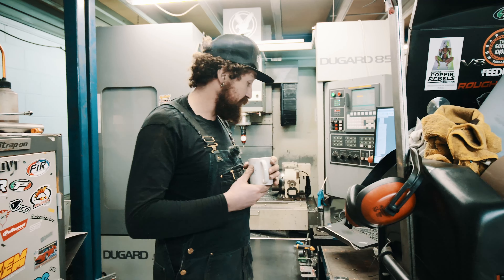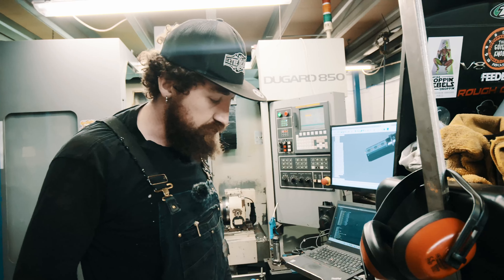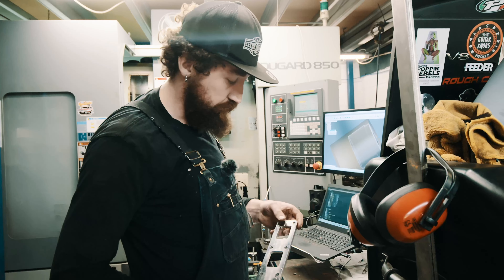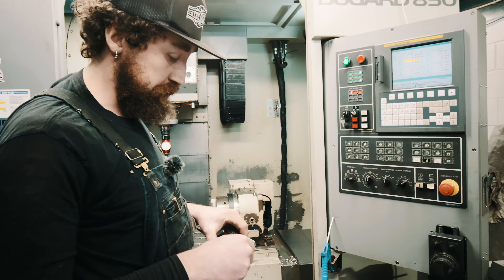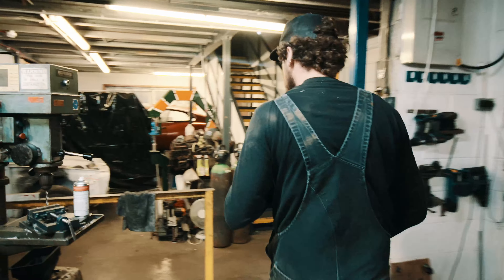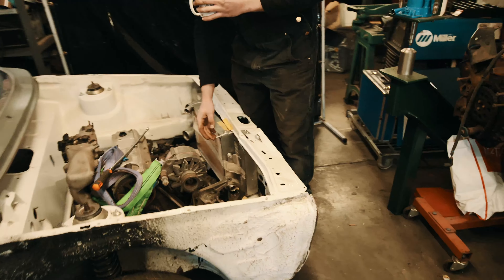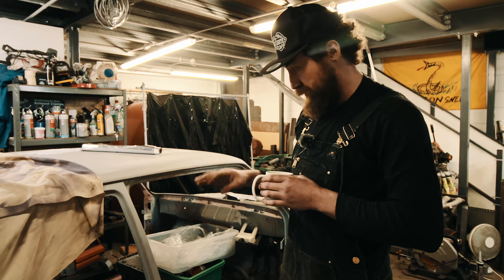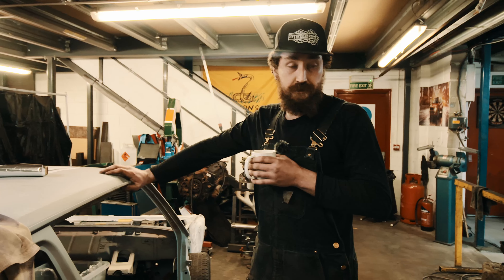Lochaber Stainless shop chat Ep.1. CNC and supercharged mk1 golf.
Time to get the ball rolling again with creating some content.

Join me for a brief chat about what we're upto and remember to like and follow to see how things progress!